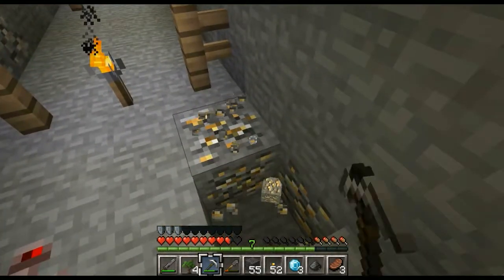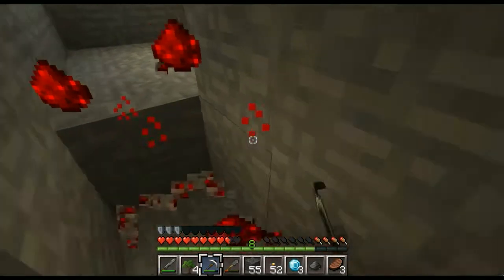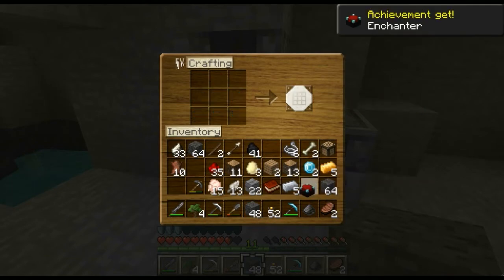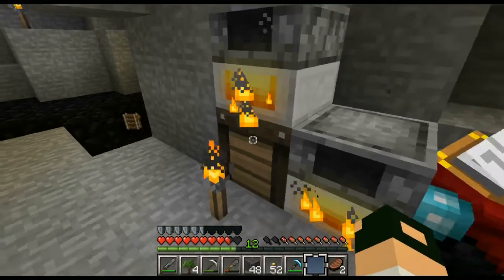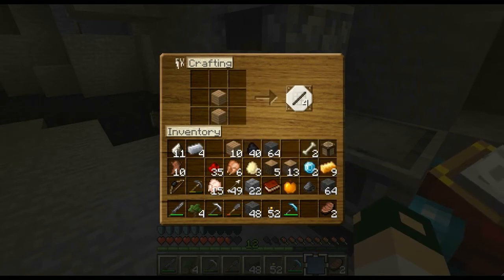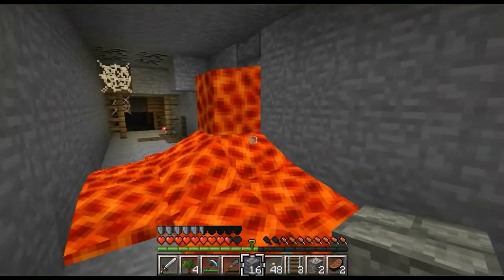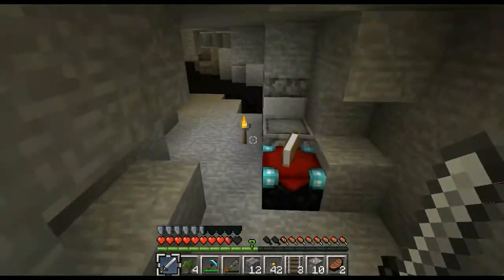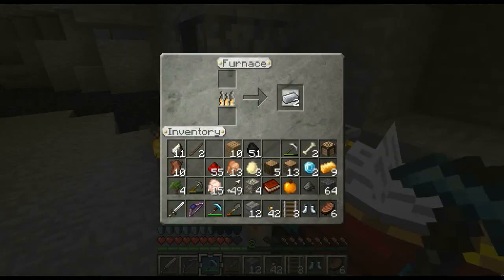When Miners Cry E3 - Theatrical Version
Welcome back to Team Red Quiver!  I just met you...and this is crazy...but here's my video...watch us get diamonds maybe?  What WILL we do with the diamonds?  What animal noises can Winther make?  And what is up with my audio?  All this and more in Episode 3!

This is Ultra Hardcore! A full food bar does not heal you; only a golden apple (made with golden ingots rather than nuggets) or health potions (made from glistering melon made with a gold block) can. In this game, we are in teams of two trying to be the last team standing.

to play in games like this! You do not need to record to play.

Actors: beastboyrolf, Zhuria, climbing and Pizzadudes7
Producer: Xalxe